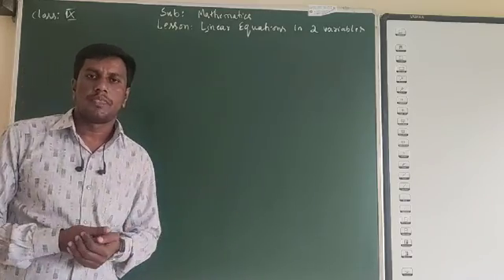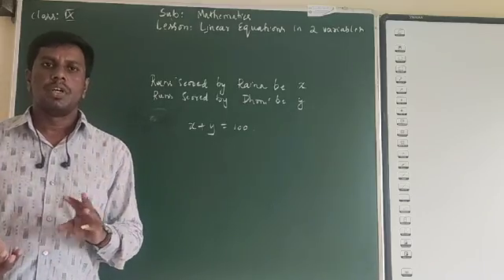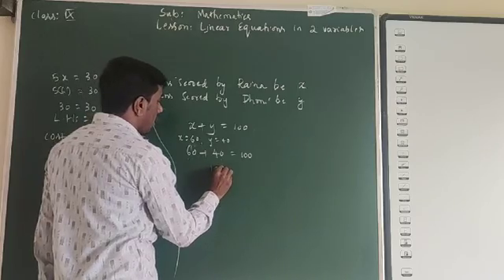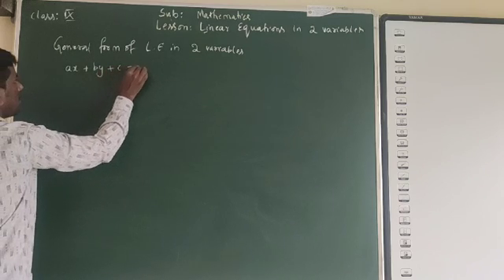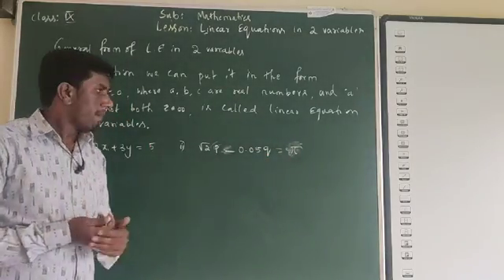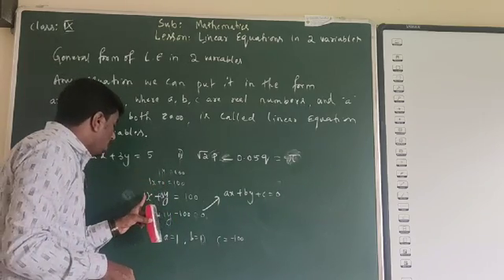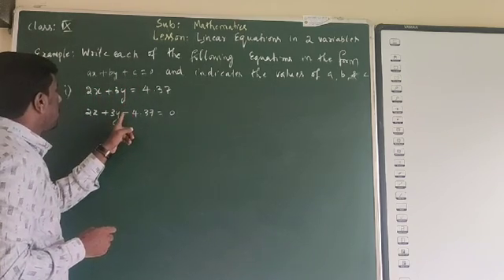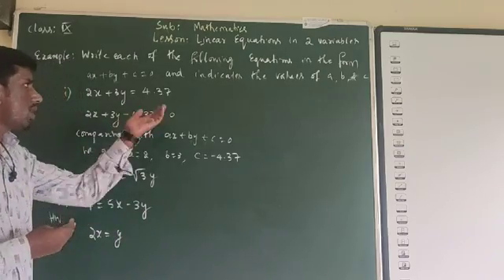Class 9 Maths Linear Equations Part 2